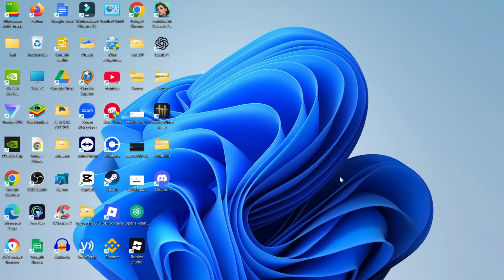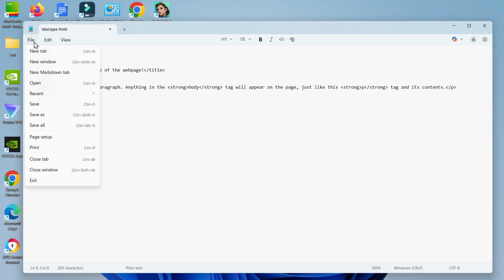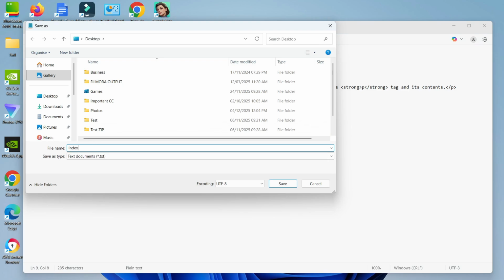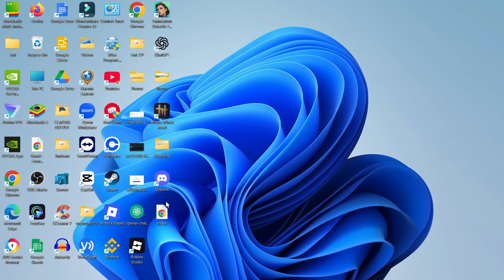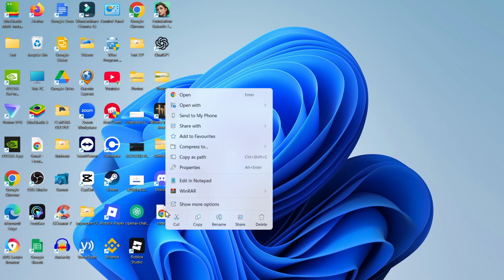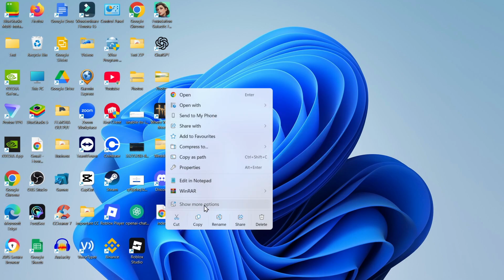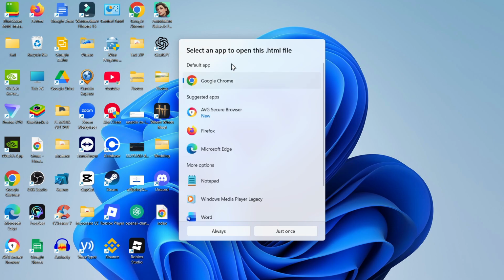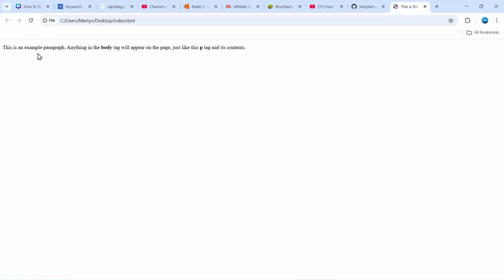How To Open HTML File In Google Chrome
Have an HTML file on your computer and want to open it in Google Chrome? In this quick and easy tutorial, I’ll show you step by step how to open any HTML file in Google Chrome so you can preview your webpage locally. We’ll cover simple methods like double-clicking the file, dragging and dropping it into Chrome, and using the “Open file” option inside the browser.
You’ll learn how to locate your HTML file, how the file:// path works in Chrome, and what to do if your HTML file doesn’t open correctly. This is perfect for beginners learning HTML, students, or anyone testing basic web pages without needing to upload them to a web server.

Thanks!